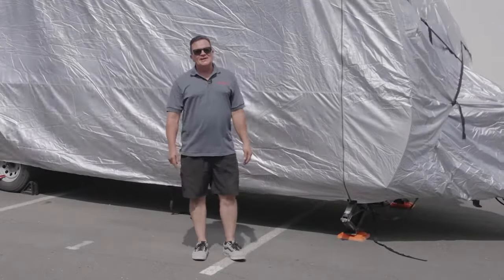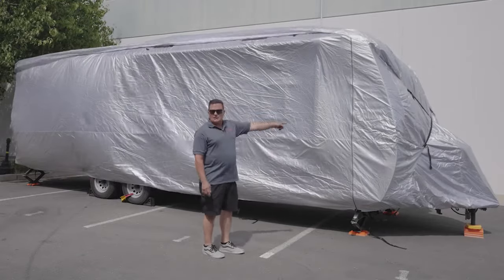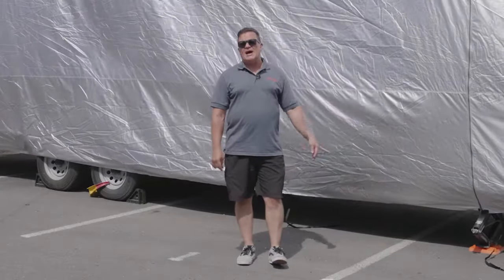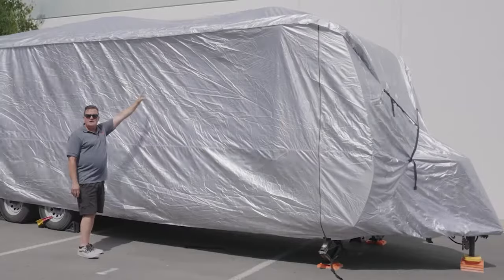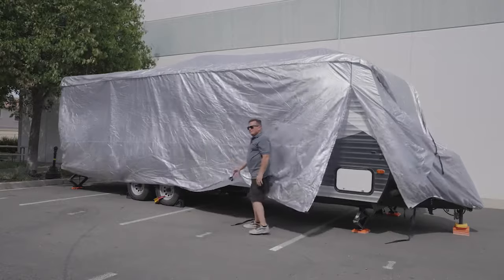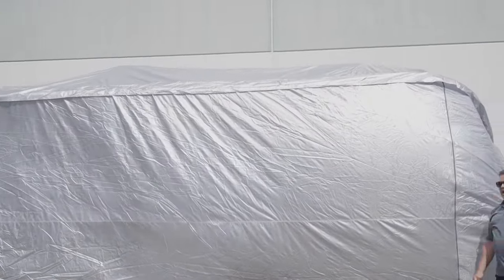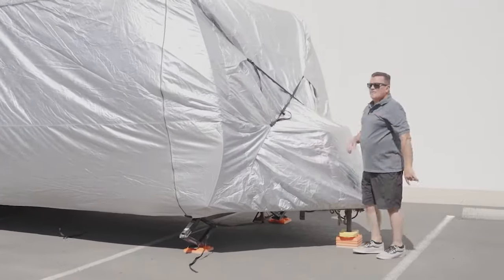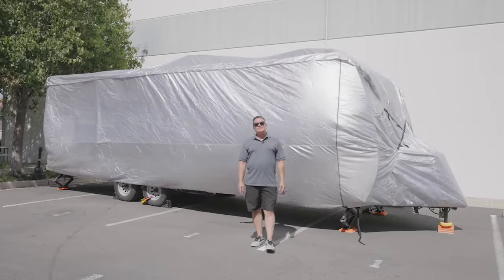Platinum Shield RV Cover